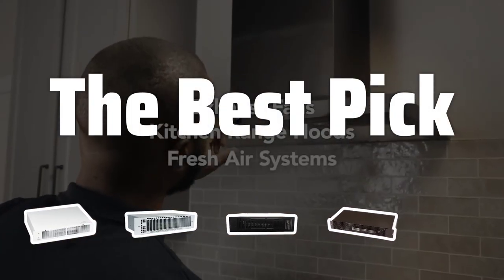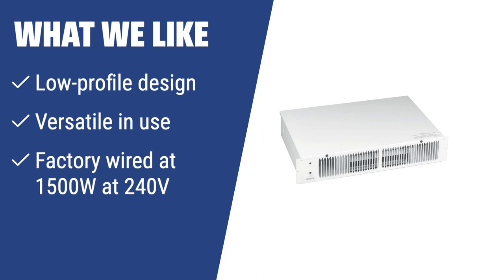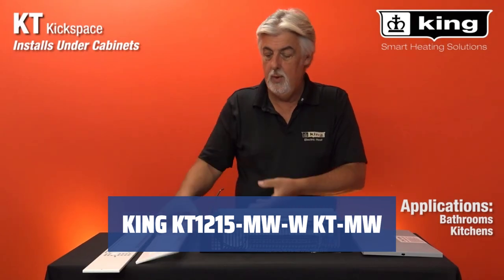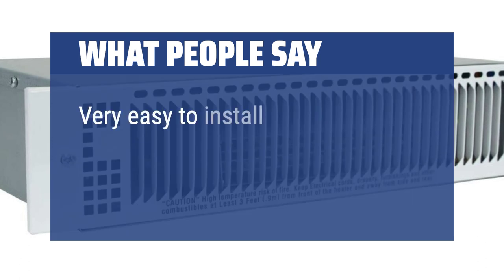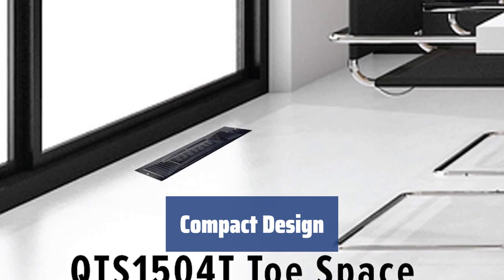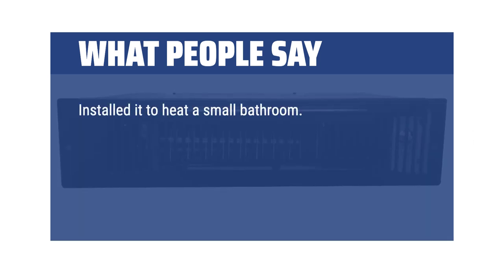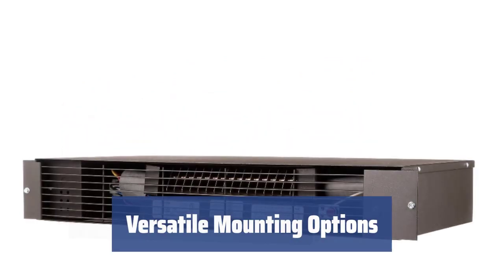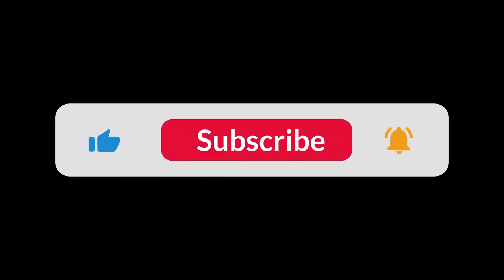The Best Electric & Hydronic Kickspace Heaters in 2024 - Must Watch Before Buying!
The Best Electric & Hydronic Kickspace Heaters Shown in This Video:
4. ►Broan 114 Electric Wall
3. ►KING KT1215-MW-W KT-MW
2. ►Marley QTS1504T Qmark Heater
1. ►TPI TSH20J Series

Table of Contents:
0:00​​​ - Introduction
00:21 - Broan 114 Electric Wall
03:04 - KING KT1215-MW-W KT-MW
06:06 - Marley QTS1504T Qmark Heater
08:58 - TPI TSH20J Series

Tired of bulky space heaters ruining your room's aesthetic? Say hello to electric and hydronic kickspace heaters - the discreet solution to keeping your space warm without sacrificing style. Let's dive into the top picks on the market!

1ea7